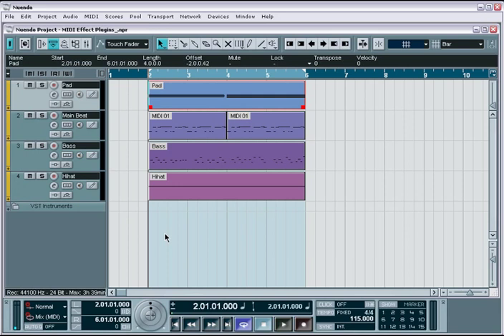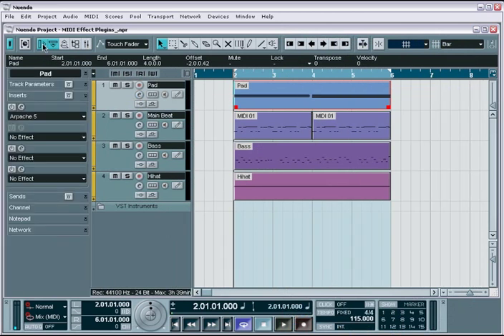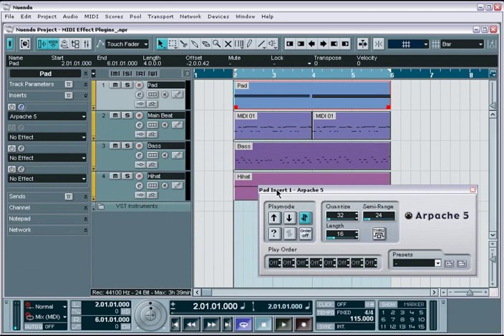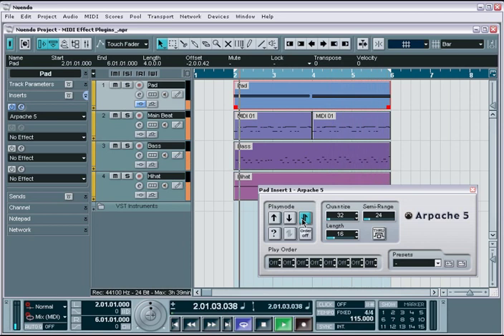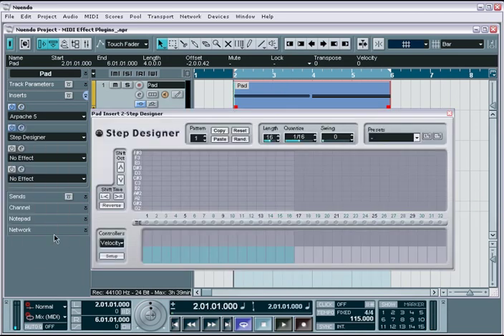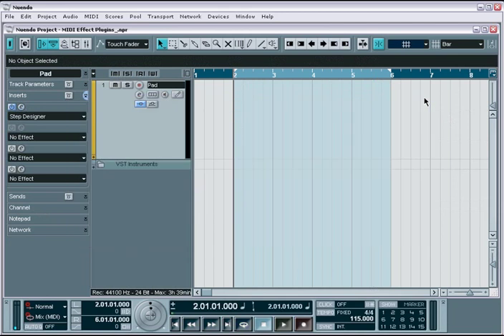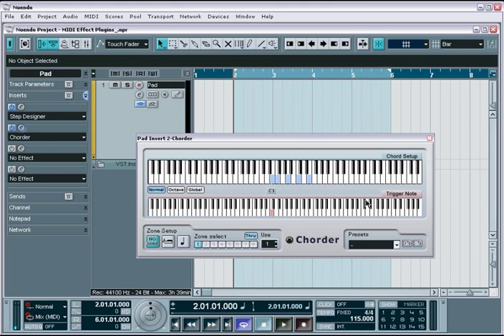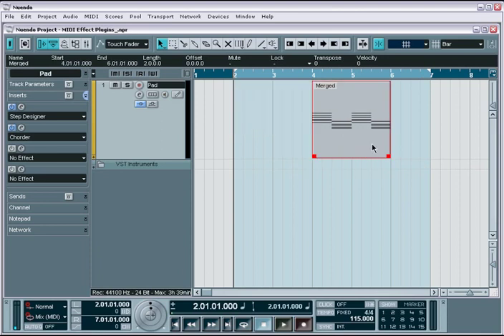Nuendo - How to work with MIDI Effects F03